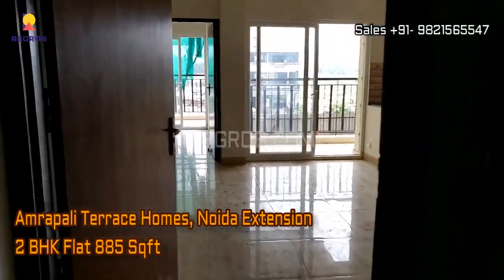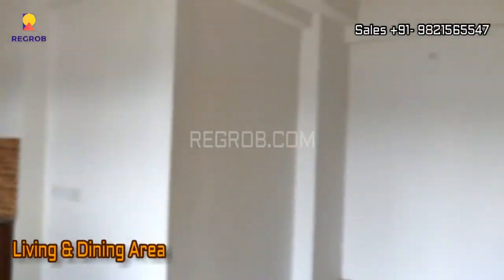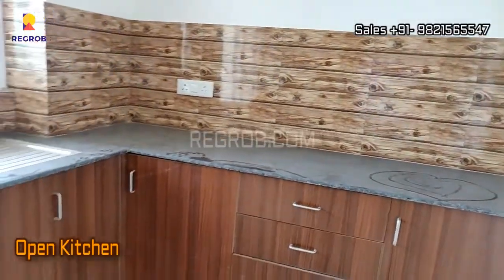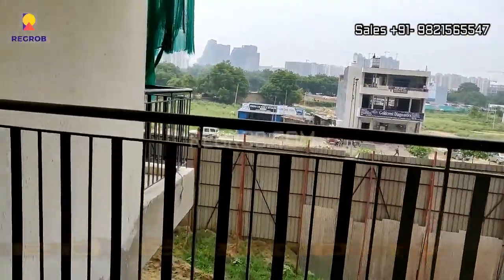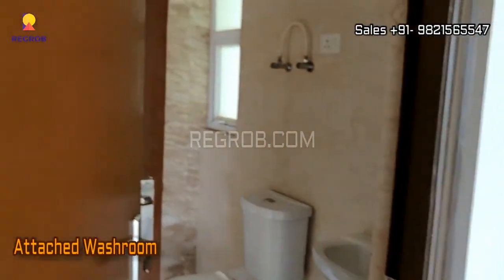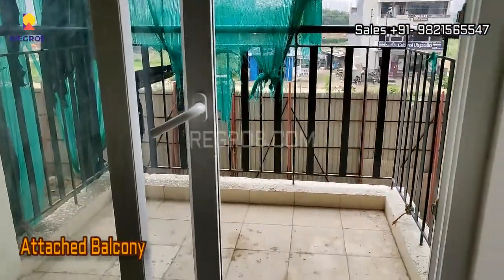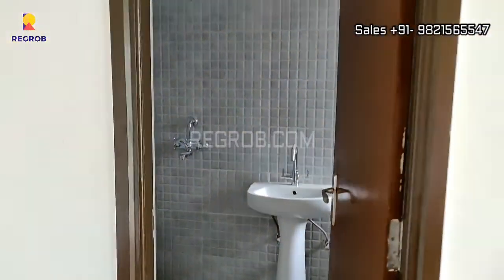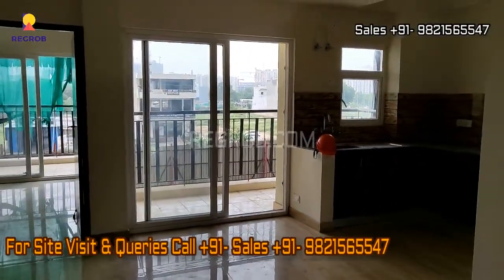Amrapali Terrace Homes |☎️9821565547 | 2 BHK Flats For Sale in Noida Extension | Size: 885 Sqft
☎️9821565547 | Amrapali Terrace Homes offers 2 BHK Flats For Sale in Noida Extension | Size: 885 Sqft | Price starts at 38 Lac Onwards | Location Highlights | Reviews | Brochure | Affordable Flats

Chapters:
00:01- Introduction
00:05- Interior view of 2 BHK Floor
00:14- Living & Dining Area
00:22- Open Kitchen with Attached balcony
00:51- Common Washroom
01:04- 1st Bedroom with Attached Washroom & Attached Balcony
01:41- 2nd Bedroom with Attached Washroom & Attached Balcony

Amrapali Group presents a beautiful residential enclave Amrapali Terrace Homes. The project is strategically located in Noida Extension. This location is fantastic and blessed by nature around the corner. The developer has planned this residential project intelligently and offers a premium range of apartments in 2BHK, 3BHK, and 4BHK. The built-up area of apartments ranges from 885 - 2,070 sqft.

All apartments possess ultra-modern designs and they are made furnished with the best living facilities too. Moreover, this super housing project has good specifications that include 22 towers, 20 floors, and 3096 units as well.  Besides, this project has 75% open land as well.

Moreover, the apartments have been made complete ventilated and, Vastu compliant as well. Besides, the apartments are versed with living facilities such as kitchen, bedrooms, balconies, hall, toilets, doors, windows, tiled flooring, Wi-Fi, water supply, power backup, and so on. With such facilities, it seems to have a good deal for buyers to book apartments in this Amrapali residential project and live life king size with dear ones.

Pricing & Configuration details:

It offers a wide range of apartments of 2, 3, and 4 BHK Units in the built-up area of 885 - 2,070 sq ft. The price starts at ₹ 38 Lac - ₹ 66.24 Lac Onwards. The prices of the furnished apartments are reasonable. So, interested buyers should not be late to book units and enjoy living with family in Greater Noida.

Amrapali Terrace Homes Amenities:

The Amrapali Group has made the Amrapali Terrace Homes project more appealing for the buyers by providing some excellent amenities such as:

• A garden
• Car parking
• Kids’ playground
• Tennis court
• Cricket ground
• Jogging track
• Water supply
• Power backup
• CCTV
• Security
• Clubhouse, etc.

Moreover, the project site has other advantages like garbage collectors, banquet halls, rain harvesting systems, drainage and sewage facility and more. Hence, this project is blessed with many top-grade facilities that will make buyers crazy too.

Location Highlights:

Amrapali Terrace Homes Location Map is strategically located in Techzone 4, Greater Noida city. The project site is good enough and easy to reach via road. Besides, the location of this project is well-connected to the nearby metro stations, shopping malls, bus stands, hospitals, institutions, schools, colleges, etc.

Moreover, the project site gives proximity to the highways like NH-24, Noida Expressway, DND flyover, FNG Expressway, etc. Furthermore, the project location has natural vistas and an eco-friendly environment that will keep you fresh and close to nature too. All in all, this Amrapali residential project’s location is good enough to live with family.